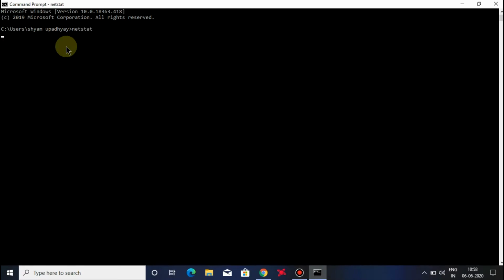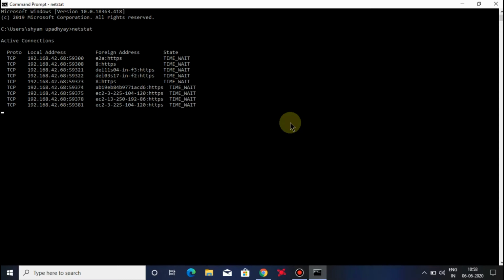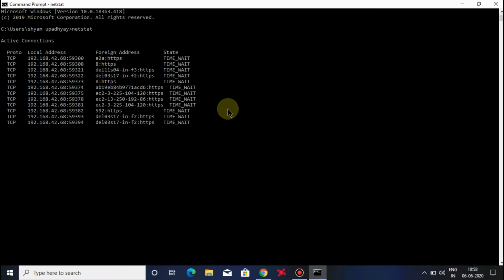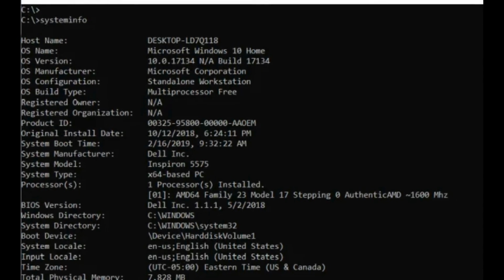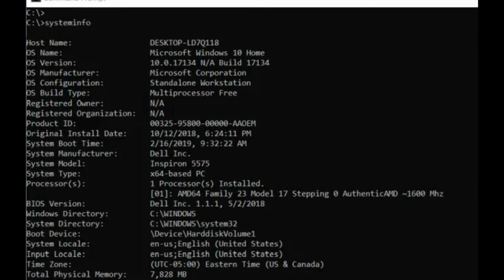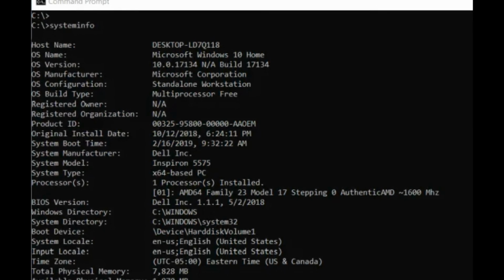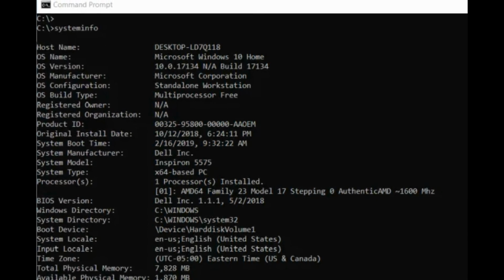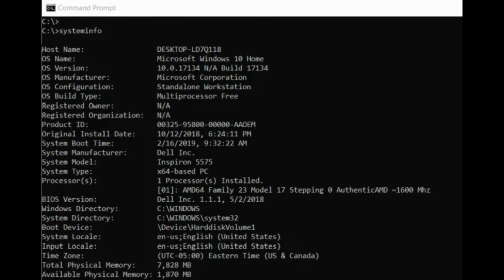Best Ever 10 CMD Commands All Windows Users Should Know ||So you can have more control over your PC